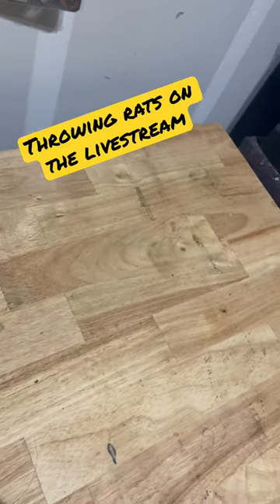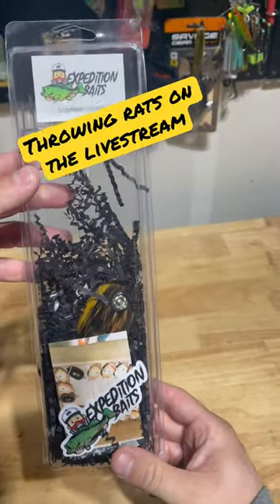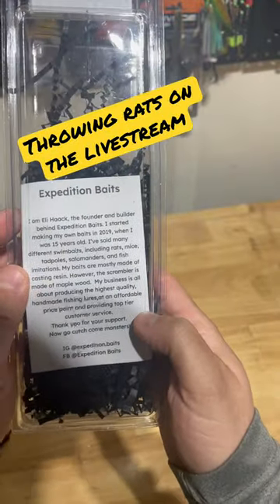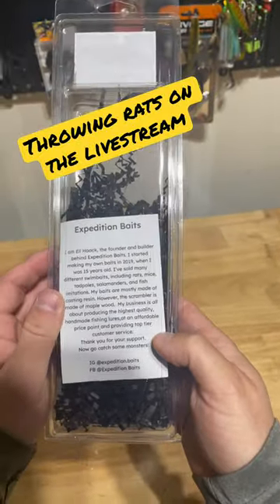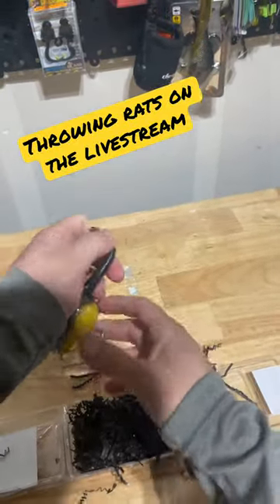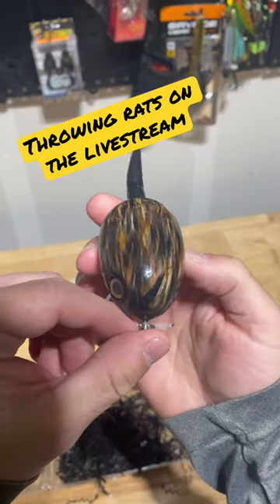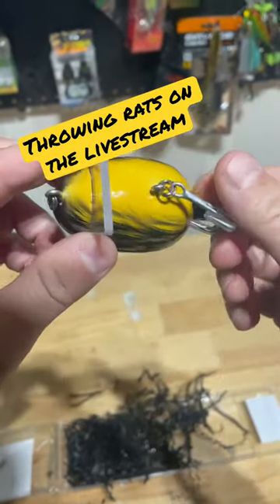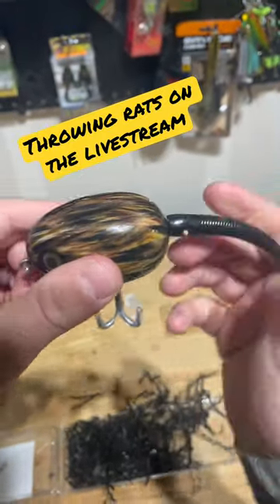Unboxing Expedition Baits Scrambler Muskrat wakebait -live stream tonight!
New wake bait I’m gonna toss around tonight on the livestream for some